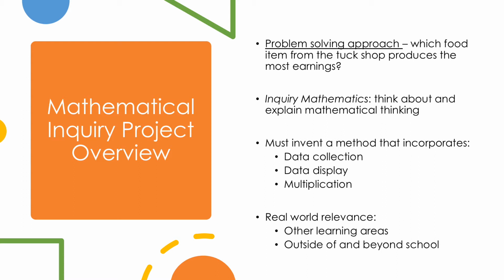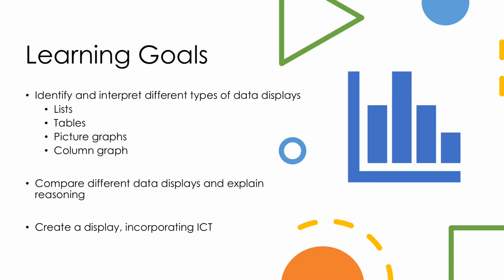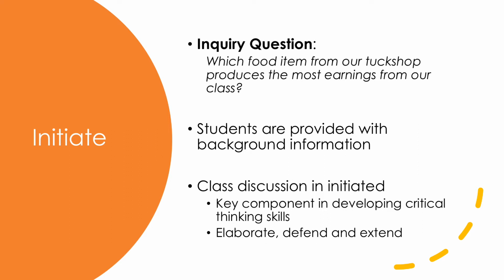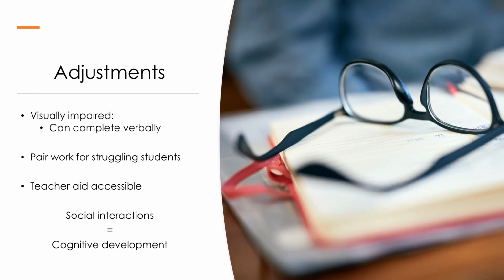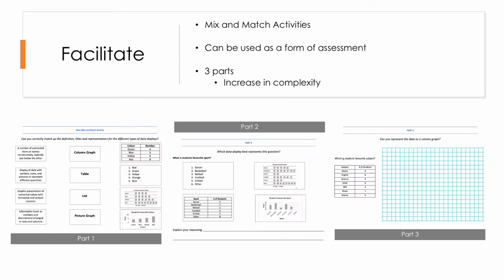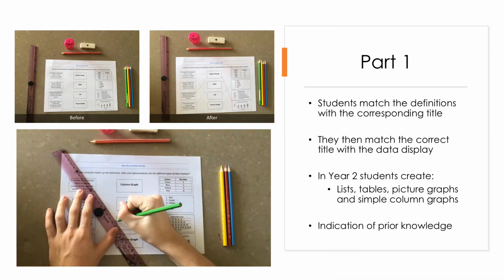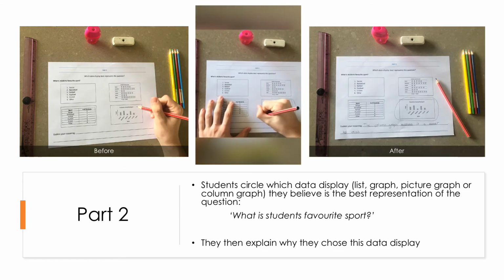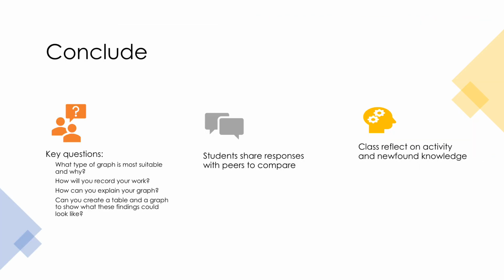EUB307 Assignment 2 Presentation of Teaching